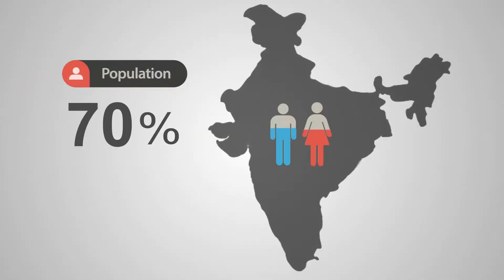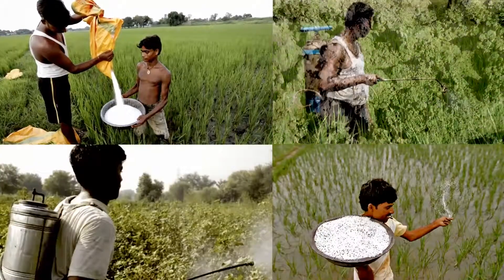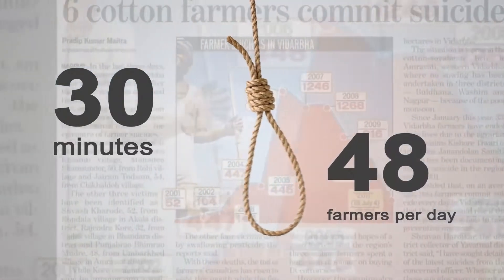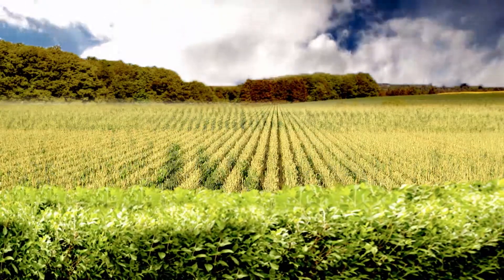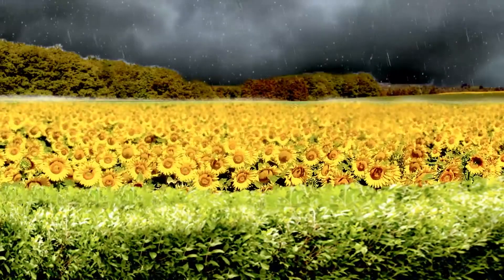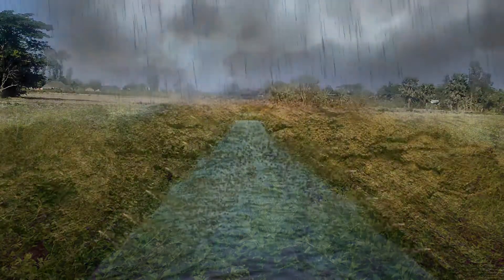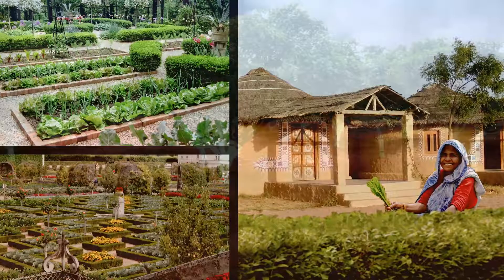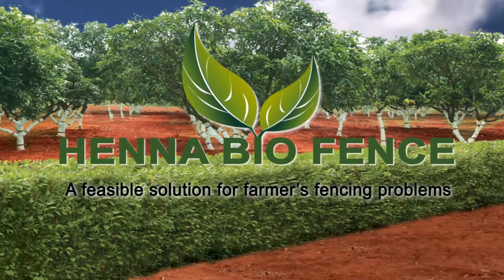Henna Bio Fence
Wild boar menace and wild animal attacks on to the crop fields is the major socio-economic issue in many parts of the world today because of happening severe deforestation and environmental distruction in the forest areas, due to which the animals are moving away from forests to the farm fields in search food and water. Here is an eco friendly sustainable solution of Henna Bio Fence for farmers fencing problems.